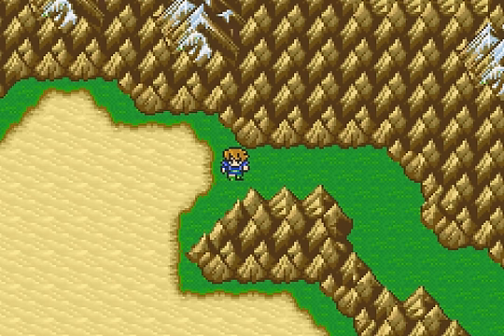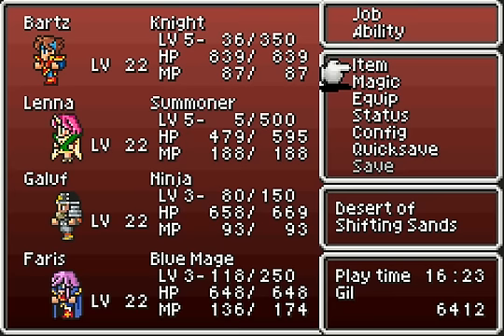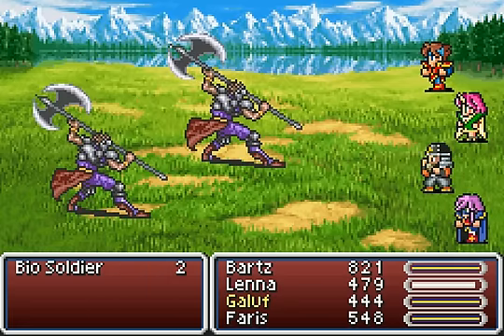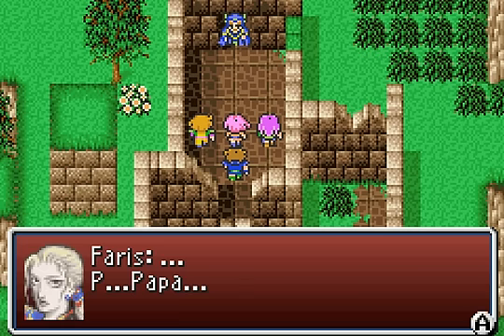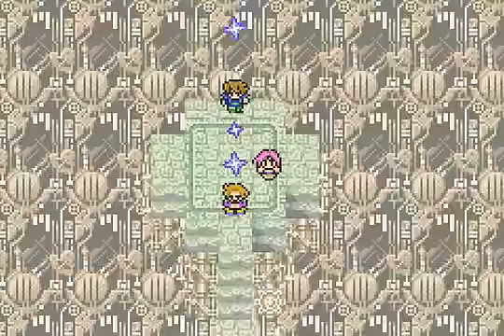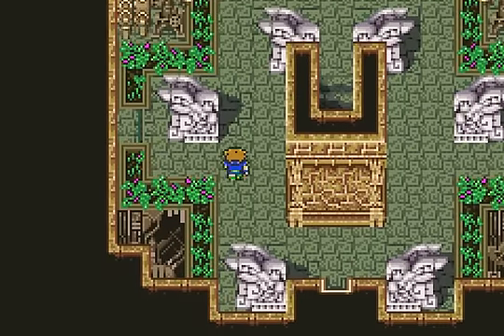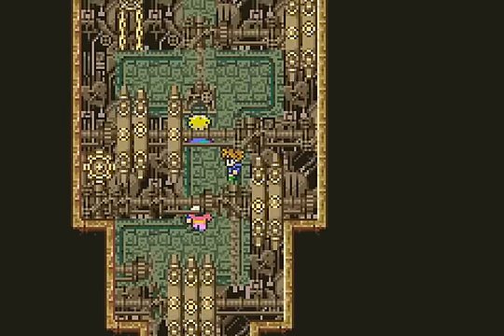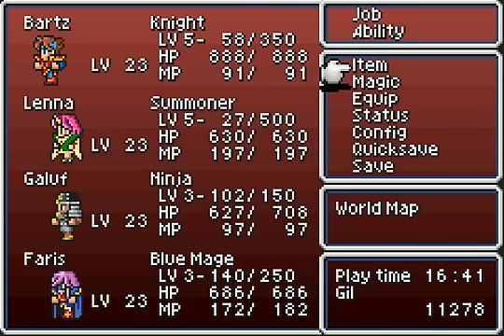Let's Play Final Fantasy V Advance #17 - Getting An Airship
Whoever thought something like this would be under Crescent Island. Now it should make moving around a whole lot easier. Unfortunately we STILL have yet to locate the Earth Crystal. Gotta keep looking, it's bound to turn up somewhere. Game made by Square Enix and published by Nintendo.